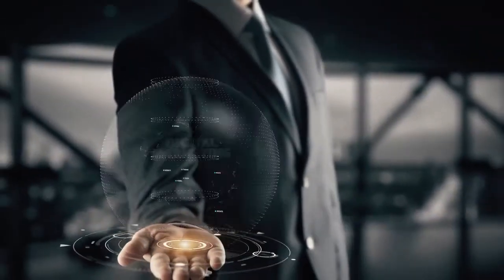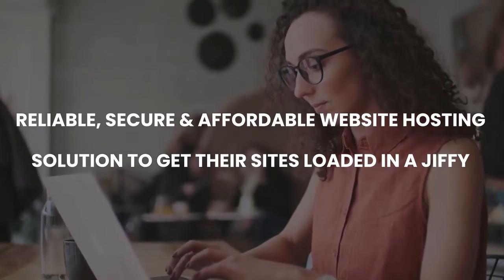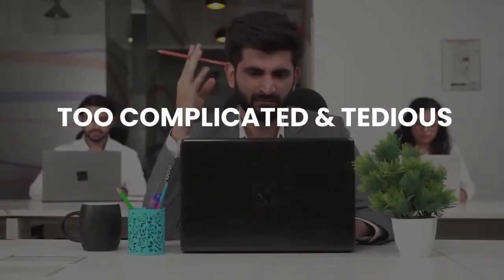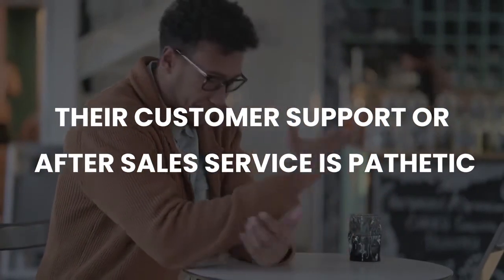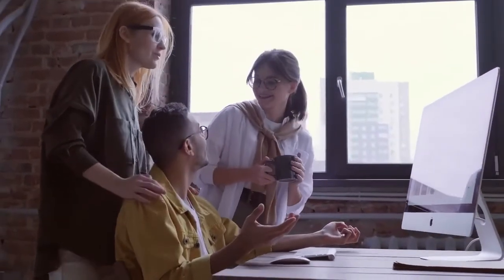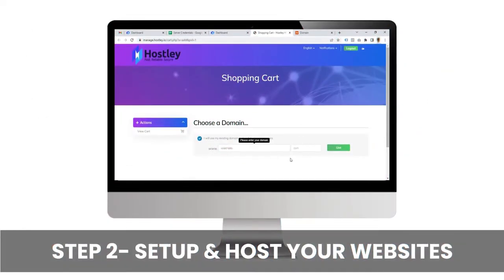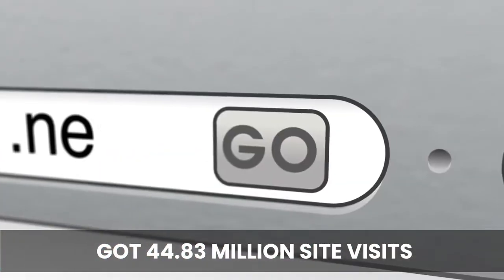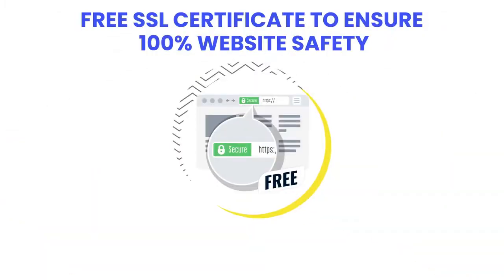Hostley Review Demo Bonus - UNLIMITED Webhosting Without Monthly Fees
What is Hostley?

Want to get lifetime, secure, and UNLIMITED webhosting WITHOUT any recurring fees?

Host websites and domains for you and your clients, and earn $1000s monthly selling this as a service!

Hostley gives you 24/7 cloud hosting that works perfectly with WordPress, eCommerce, and just about any website...without any monthly fee. EVER.

Today, you can now use or sell Hostley services with:

- Faster loading websites than ever before
- 100% uptime with free SSL encryption built-in
- Unlimited sites, email accounts and more
- Next-Generation Control Panel
- Free one-click Wordpress installer
- 24/7 support from marketing gurus

And all this is yours for a single, one-time fee today with Hostley

PLUS..

Here's My PERSONAL Exclusive "Hostley" Custom Bonus Offer for You:

(High-quality and closely related to "Hostley")

- Bonus #1: Logo Studio - Logo Studio creates amazing logos with the push of a button from hundreds of high-quality templates!

- Bonus #2: 123 Logo Kit - 38 eye-popping, ready-made logos you can use for your next product or business! Simply choose a logo, customize and you're done!

- Bonus #3: 300 Logo Templates - 300 ready-made logo designs - great for offline clients! Inside this amazing product is a bundle of logo templates that you can use today for your own product to your clients or resell it!

- Bonus #4: Turbo GIF Animator - Convert any photos or video into GIF. The thing is that, one of the best type of images that engage more viewers in social media is the images that are moving or simply an animated images in GIF format!

- Bonus #5: Easy CopyWriter Software - This amazing software gives you over 1000 of the best fill-in-the-blank swipes you can instantly use for your internet marketing!

1.